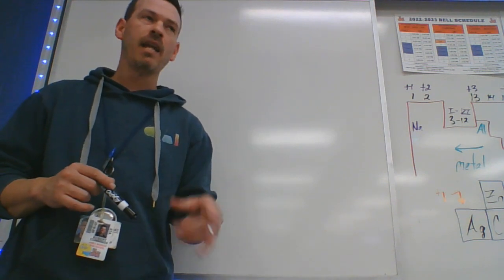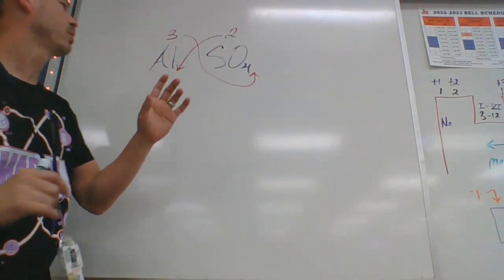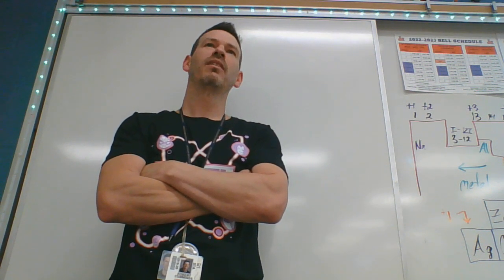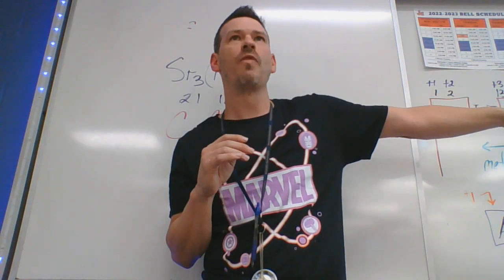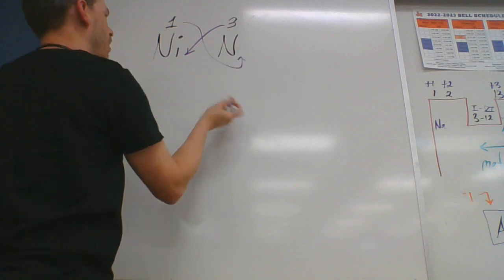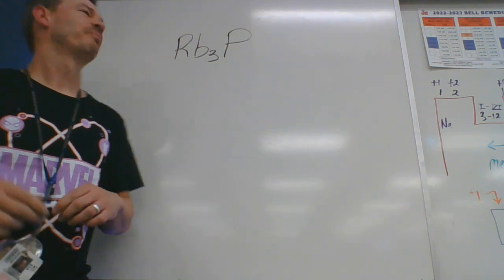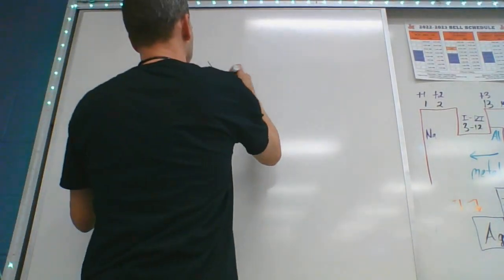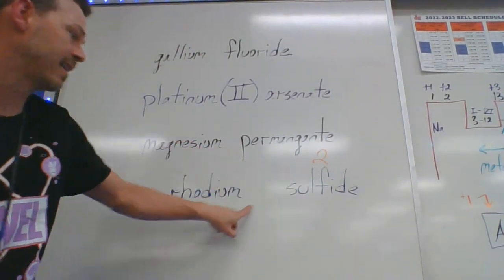Naming Ionics 2 {CUMMINGS CHEMISTRY} Honors 2023